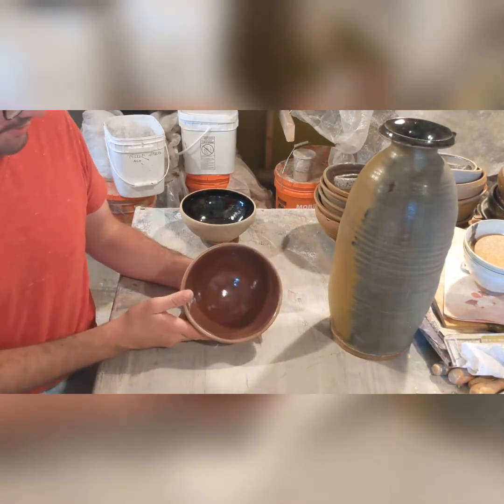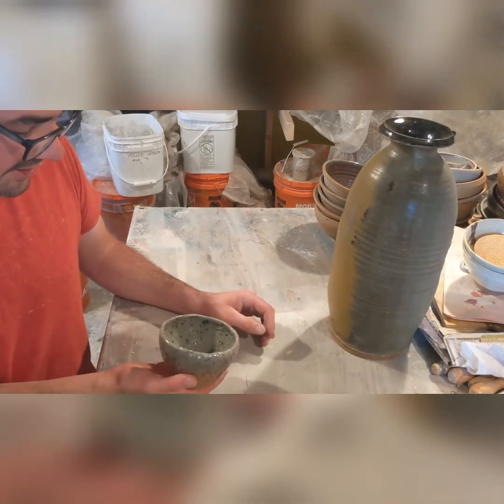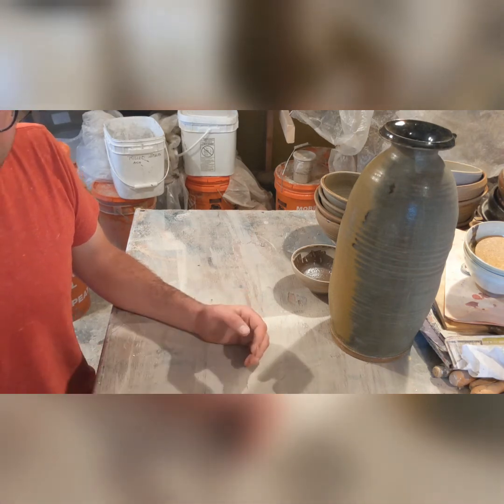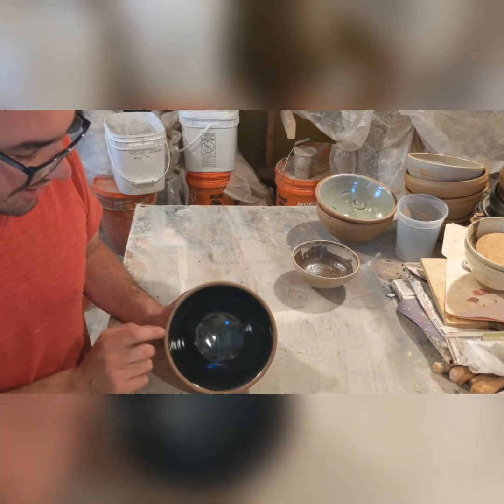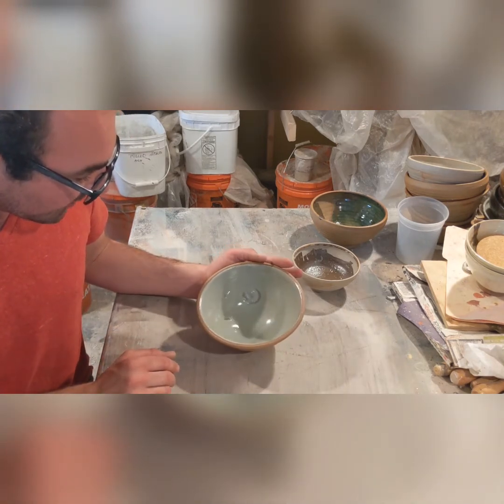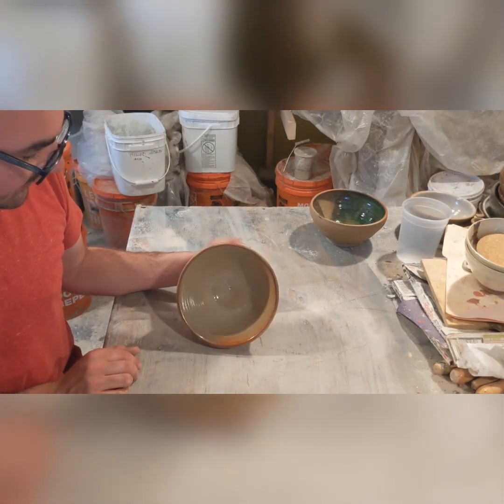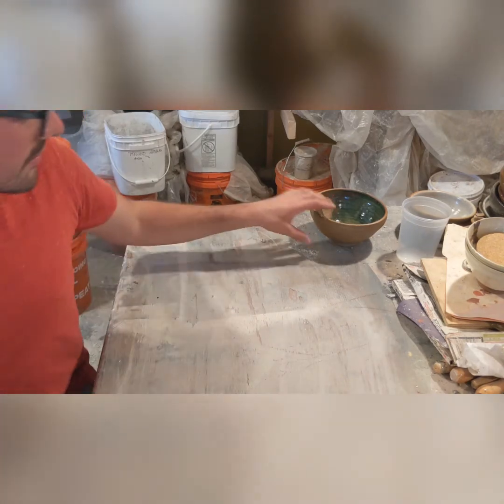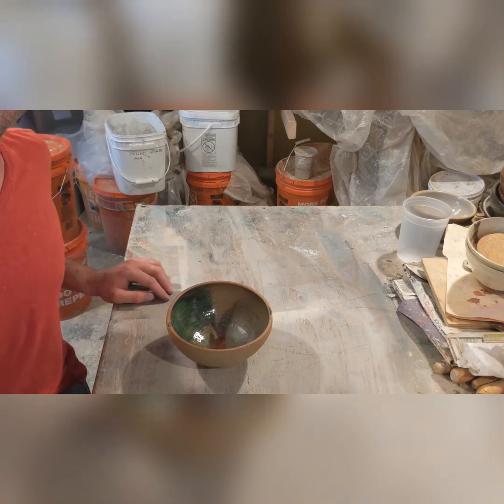Kiln Unloading Review. Critiquing Pots.